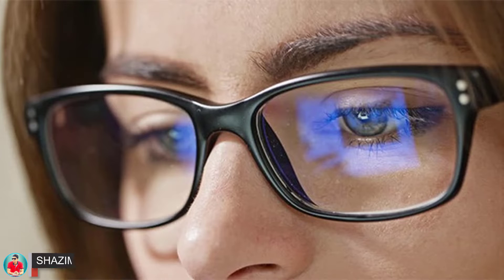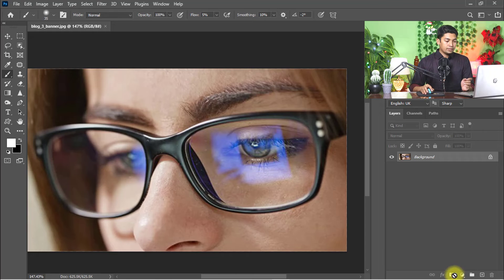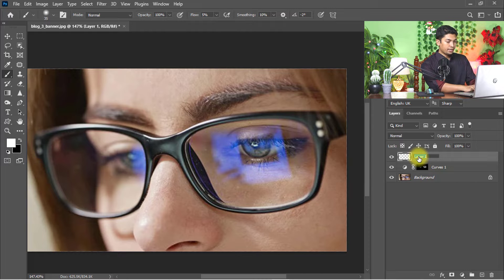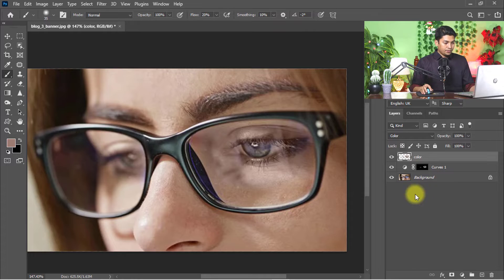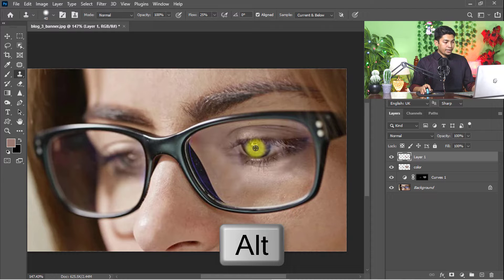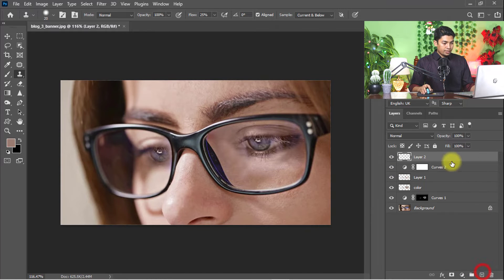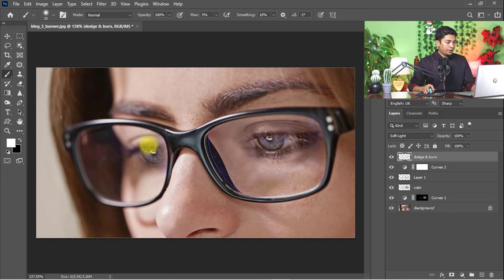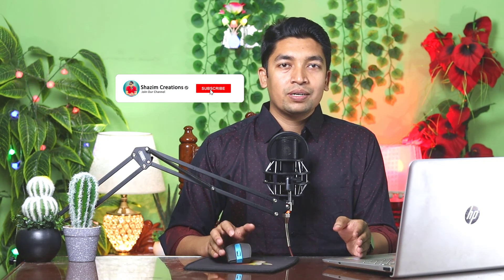Remove Reflection or Remove Glare from Glasses in 30-Sec Photoshop Hidden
Photoshop Glasses Glare and Reflection Removal. Remove Glare or remove reflection from Glasses in 30-Sec Photoshop Hidden! Remove Glare from Glasses in 30 Sec Photoshop! Just within 30 Seconds or 1 minute you can remove any glare or remove reflection from glasses. just use my tricks and remove glare or reflection from glasses. I hope you like my tutorials. stay with my channel for more updates tips and tricks.
Remove Glare from Glasses
Remove Reflection from Glasses
Photoshop Glasses Tutorial
Photoshop Glare Removal
Photoshop Reflection Removal
Glasses Photo Editing
Photoshop Tips and Tricks
Photoshop Tutorial
Photo Editing Techniques
Hidden Photoshop Features
remove glare from glasses photoshop,
how to remove glare from glasses in real life,